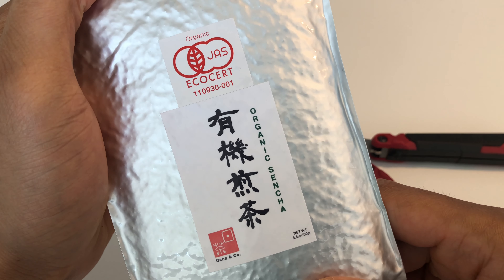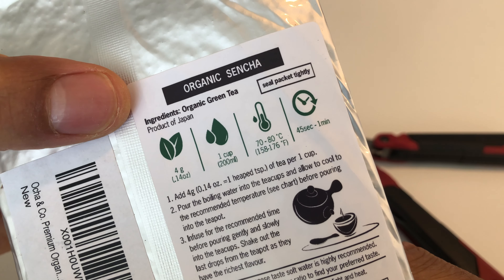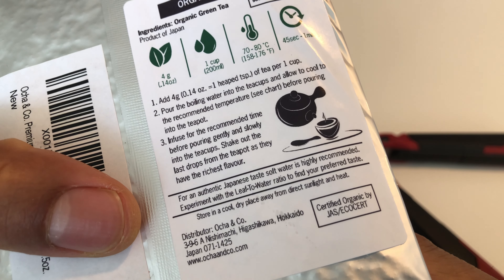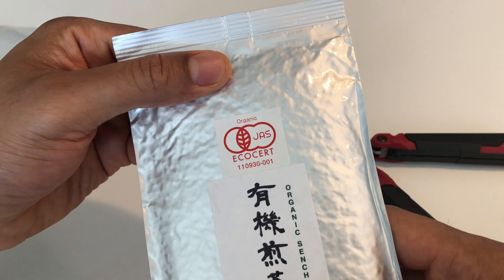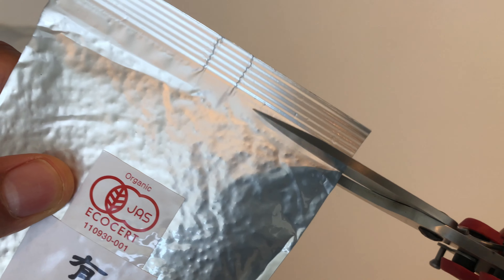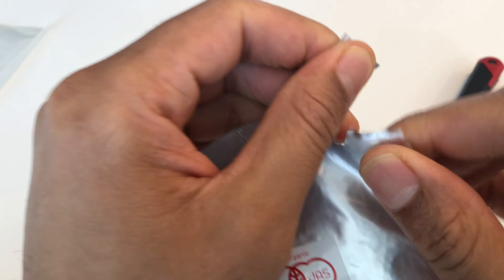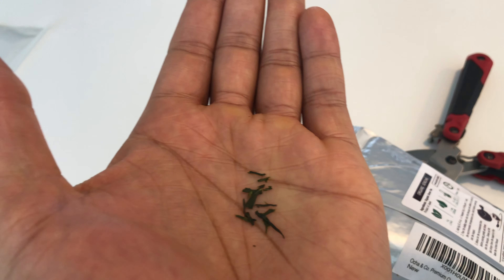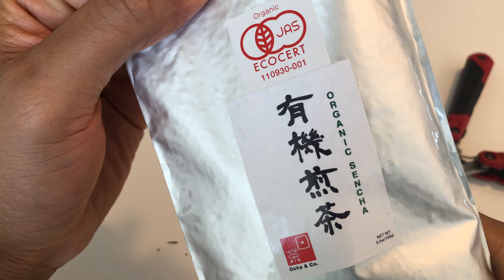Ocha & Co. Premium Organic Japanese Sencha Loose Leaf Green Tea Unboxing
Unboxing Ocha & Co. Premium Organic Japanese Sencha Loose Leaf Green Tea

100% JAS Organic high grade Sencha.
Grown in an award winning organic plantation in Shizuoka, Japan at 400-600m above sea level.
Cool temperatures in the mountains slow leaf growth and intensify the aroma in the leaves.
Vacuum-sealed to retain the freshness and ordered weekly in small batches.
Blended by the winner of the 46th Japanese Ministry of Agriculture tea competition (think Oscars for the tea industry in Japan).